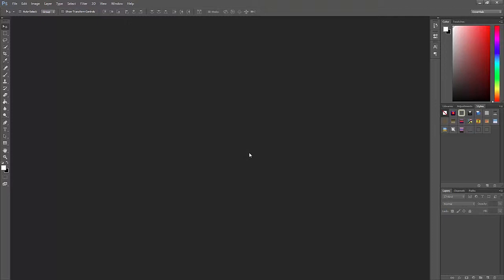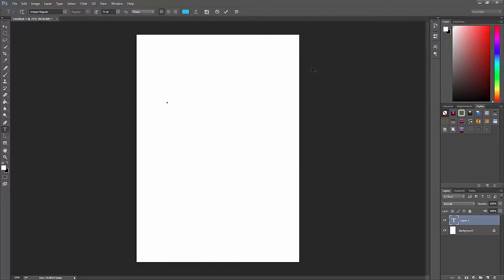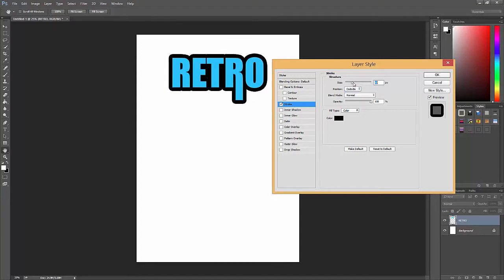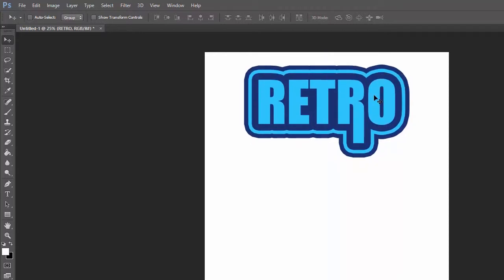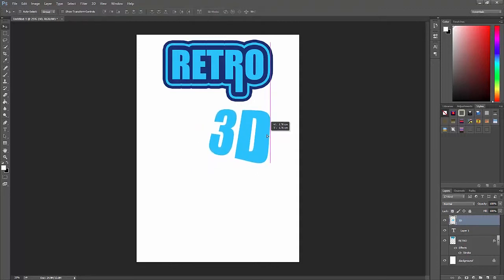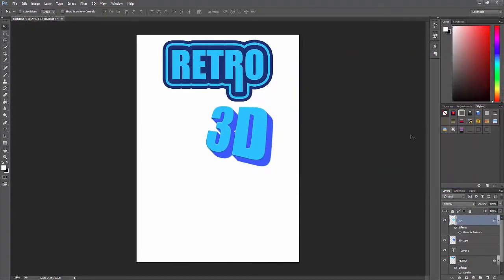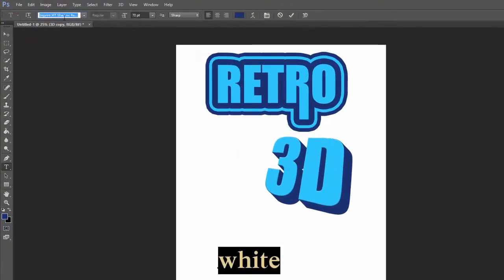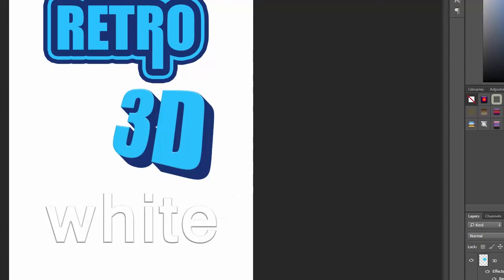Basic Logo Design In Photoshop - Beginners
Are you new to graphic design and looking to create your own logo? In this video tutorial, we'll show you how to create a basic logo using Photoshop. From selecting the right tools to adding text and shapes, we'll guide you through the process step by step. Whether you're starting a business or just looking to create a unique design for personal use, this tutorial is perfect for beginners. Don't miss out!